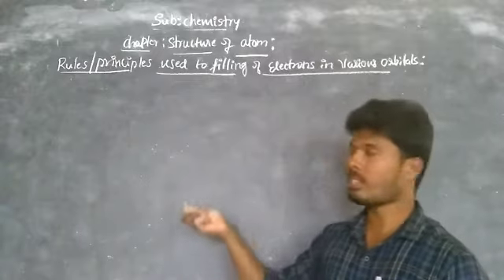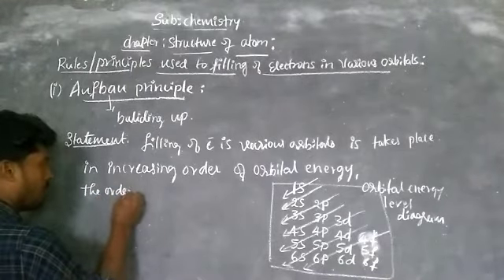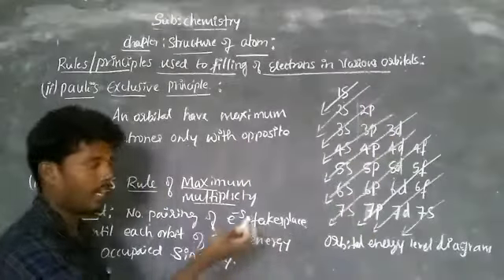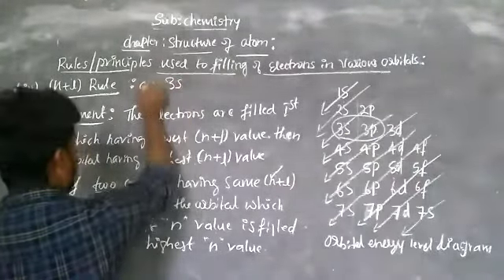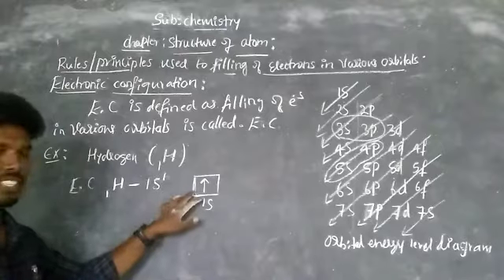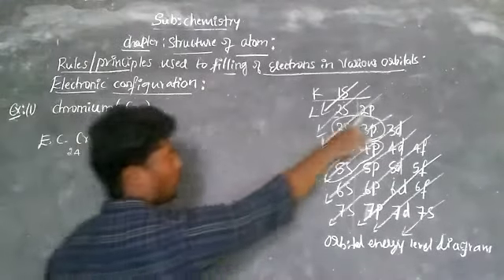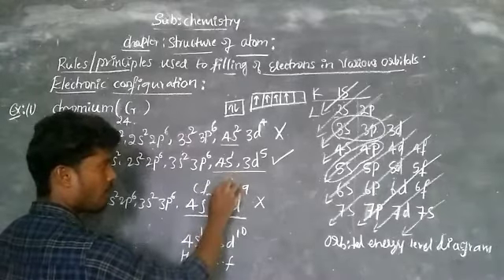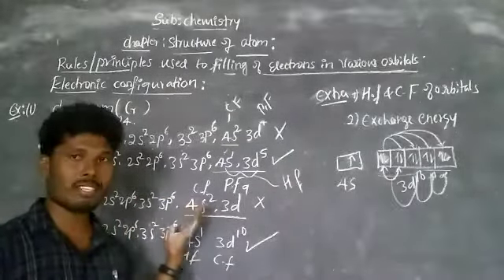rules or principles used to filling electrons in an orbitals_